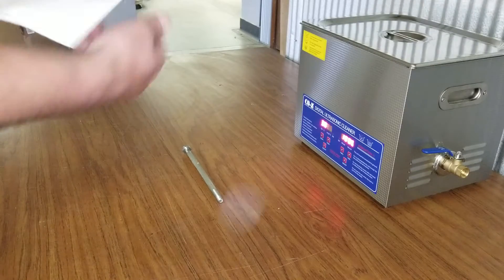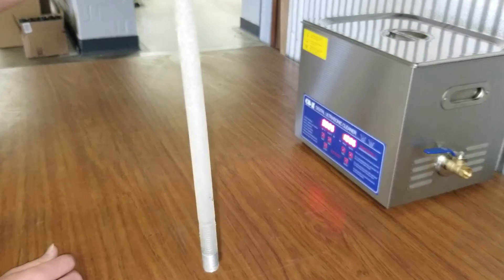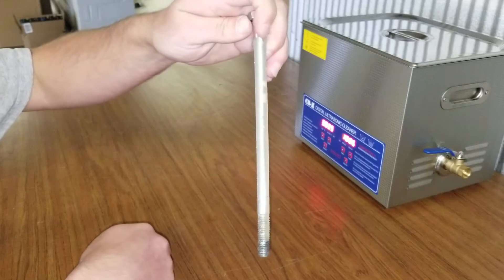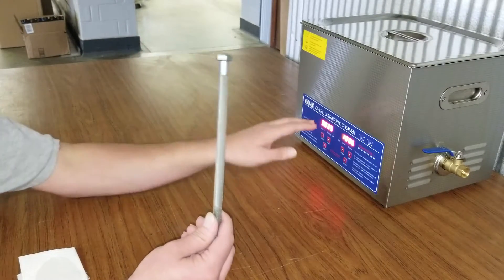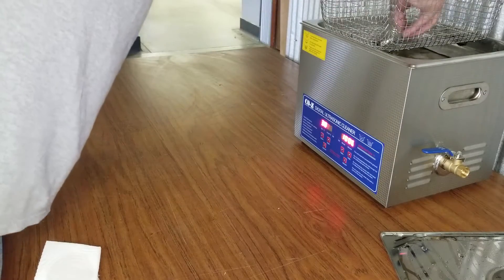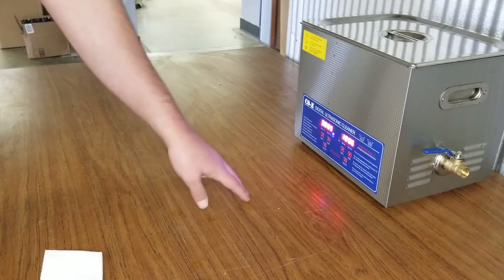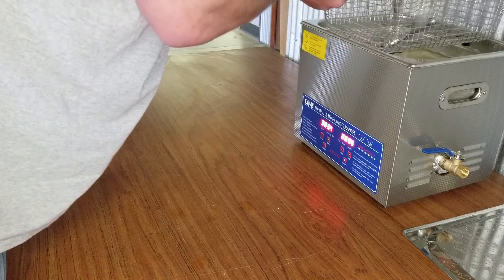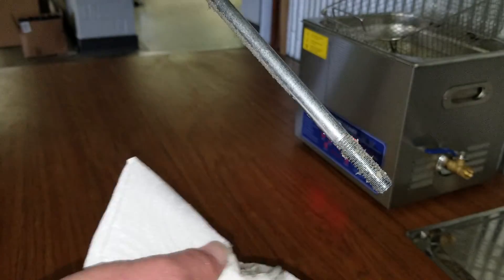Ultrasonic Cleaner benefits with powder coating and liquid coating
Buy Rite Finishing showing the benefits and ease of use of an Ultrasonic Cleaner